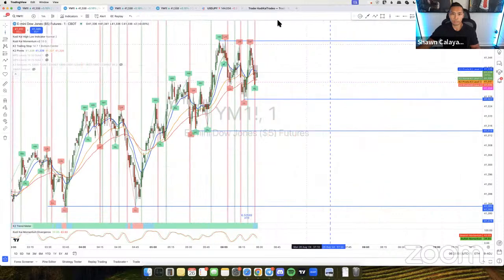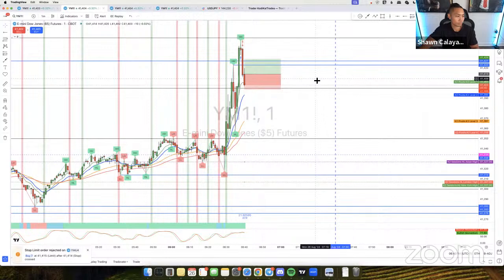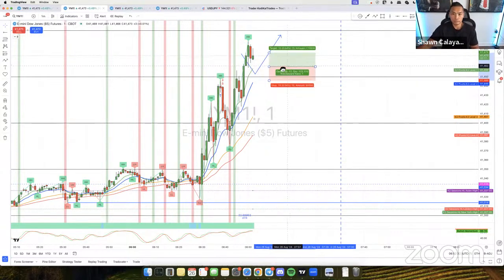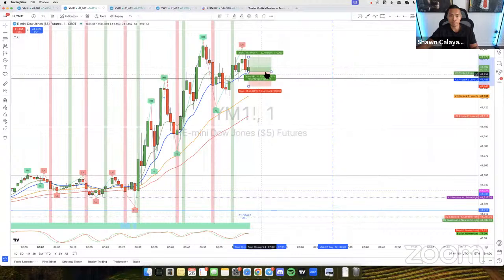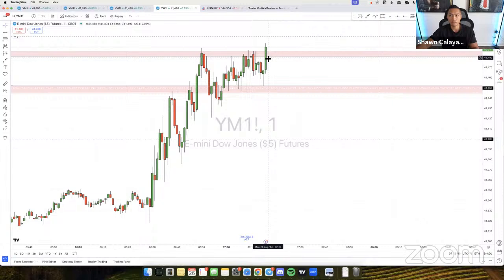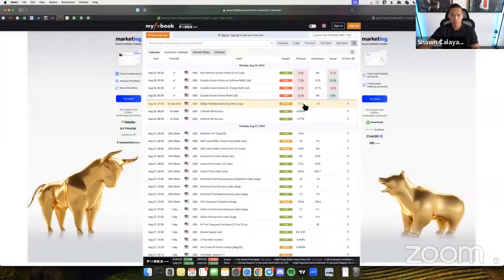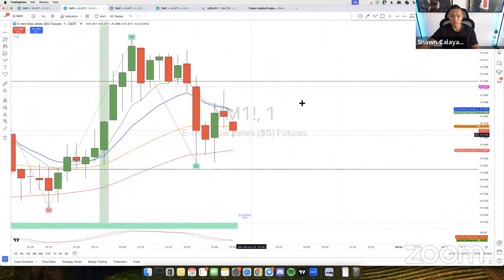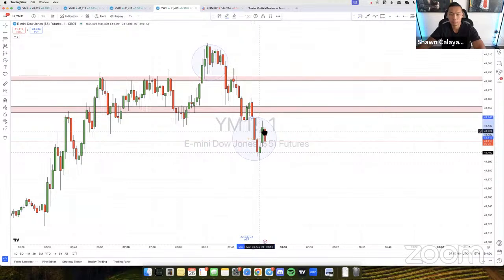+1,476 PROFIT DAY | LIVE FUTURES YM DAY TRADING (20) $300K APEX PA ACCOUNTS - AUGUST 26, 2024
00:00  - Intro